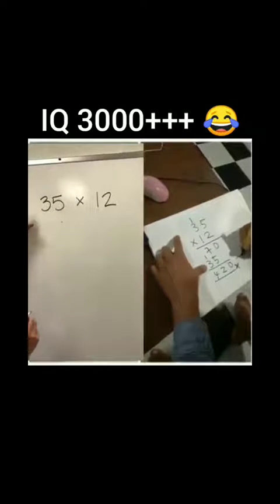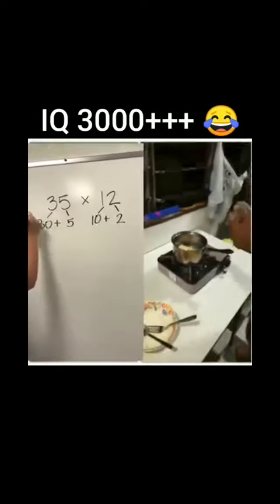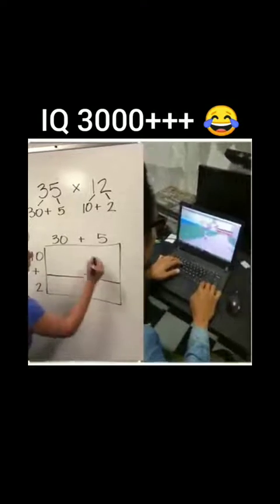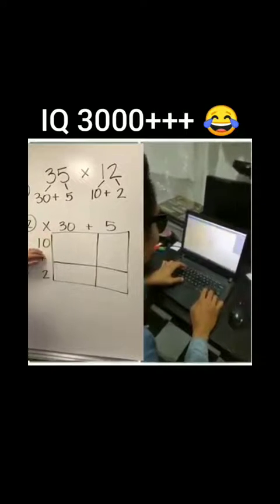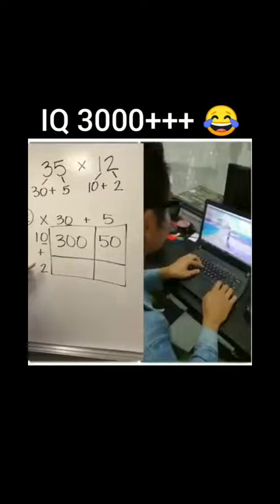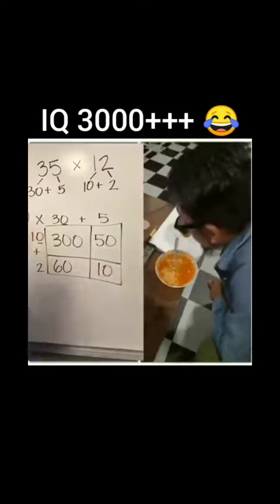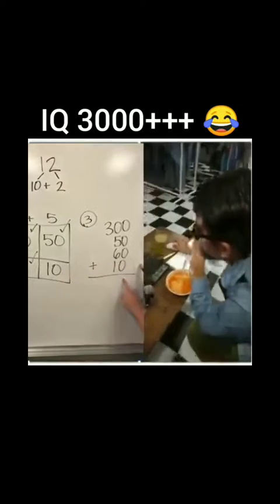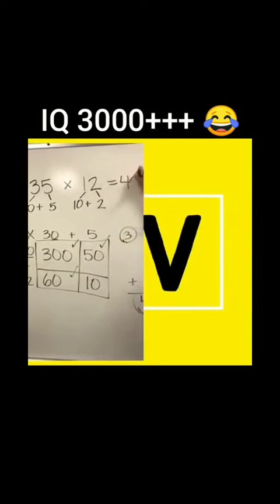Iq 30000+ Vs Iq 50000+ 😂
Video by instagram